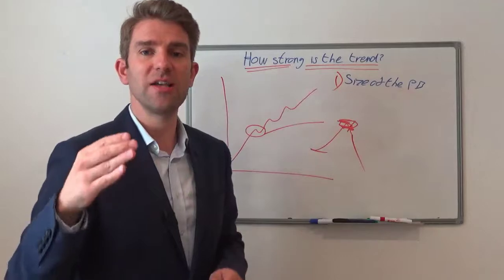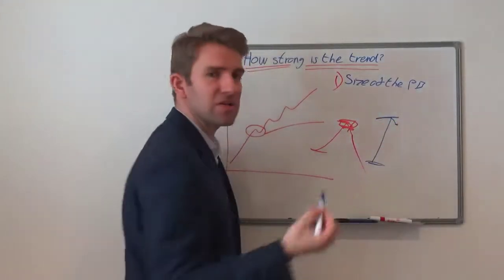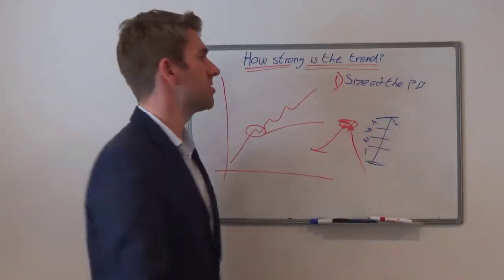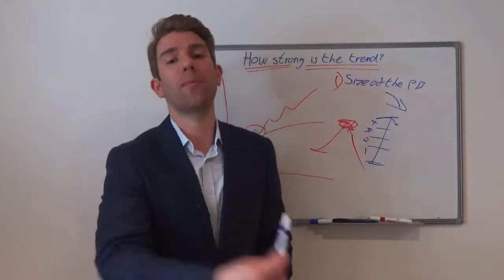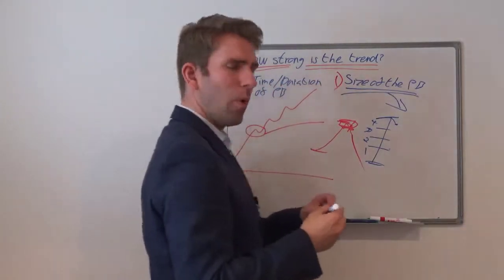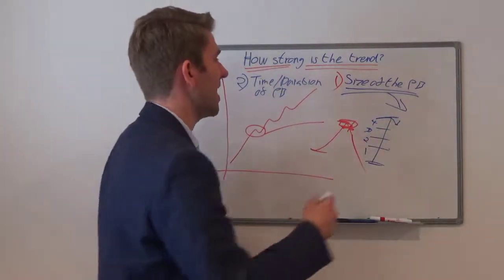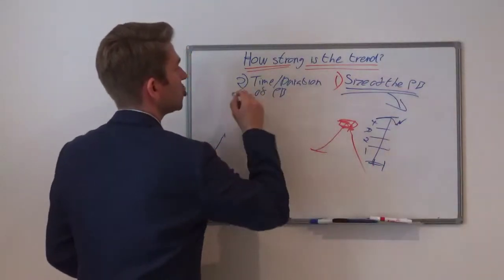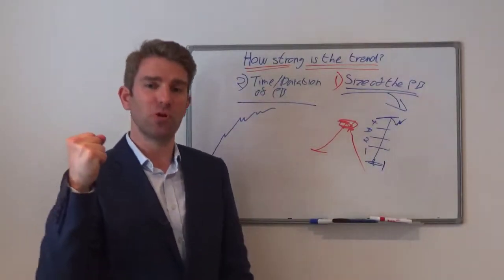Strategies for Trending Markets: Trading Pullbacks Part 2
How strong is the trend? First, to observe whether there is a real trend, you should look for successively higher highs and higher lows to prove an uptrend, and successively lower lows and lower highs to show that you have a downtrend. With anything else, you may just be looking at a range trading stock. By drawing a line through the lows of an uptrend - or the highs of a downtrend - we create an easy reference-point for a trading strategy. In a trend following system, a good way to signal an entry is to look for a moving average crossover, that is the price rising to a single average line (for uptrend) or for the double crossover method, a shorter period moving average rising through a longer period one.

Another method to find a stock that is trending upward strongly is to look for a security that is trading at its recent high, so that the highest price in the last year has occurred in the last week or two. Here, you would be looking at shares that are making new 52-week highs (or lows if considering taking a short position). These stocks would have been going up (or down) for quite some time so the market momentum would be on your side. There are many trading opportunities every day, and you need to consider which ones are in keeping with your risk profile and trading style.